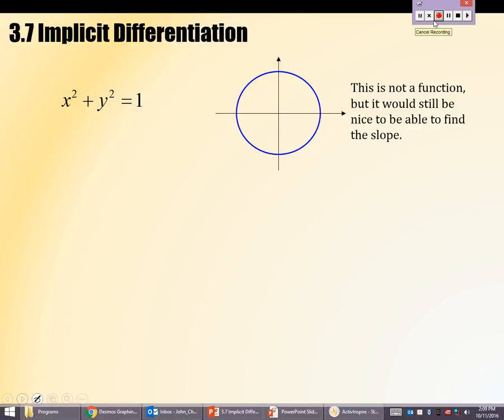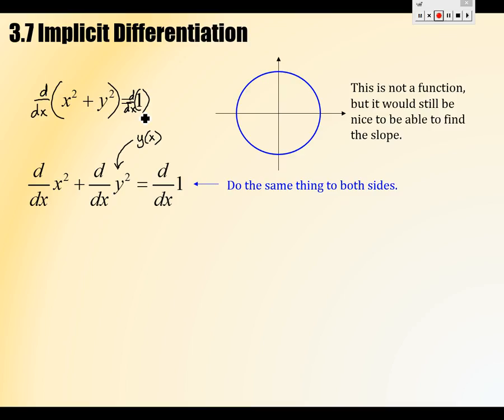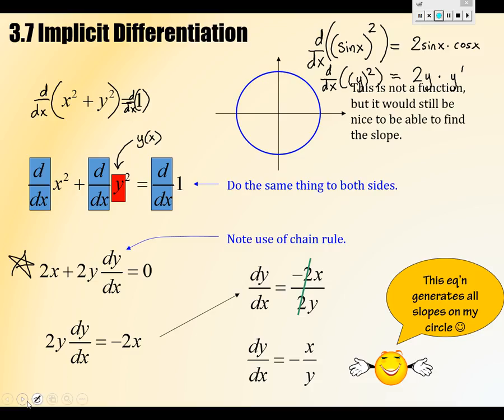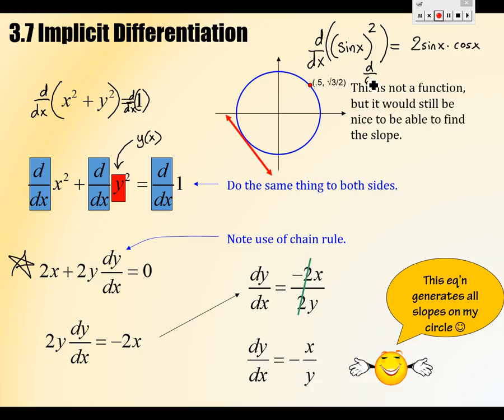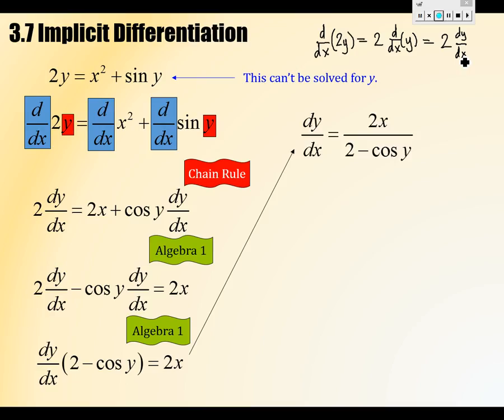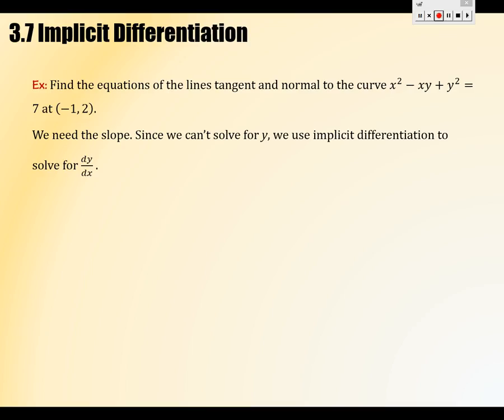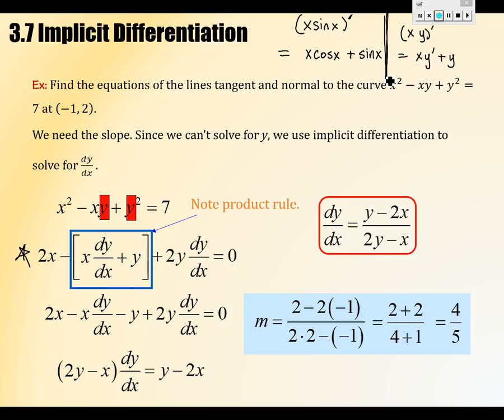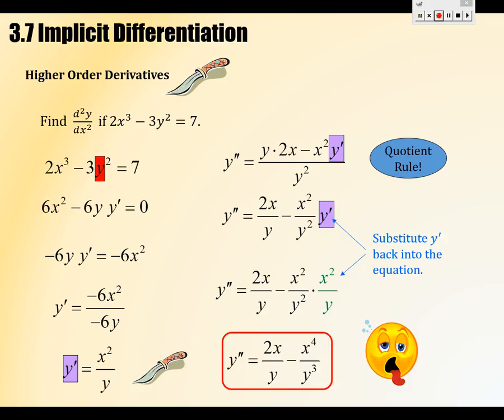Unit 3B - 3.7 Implicit Differentiation (2016-2017)